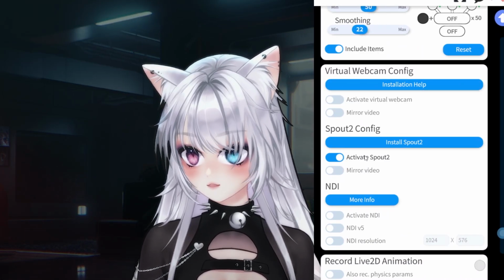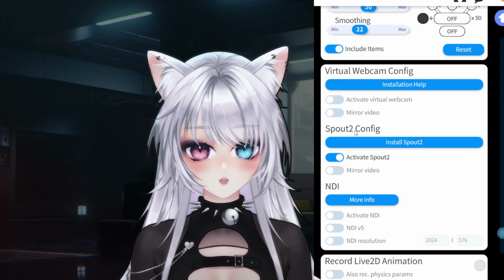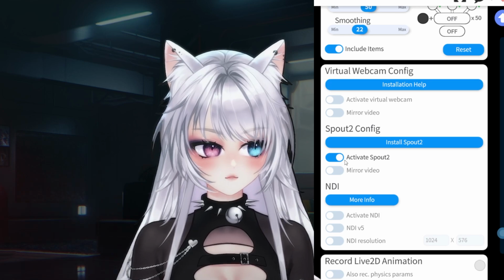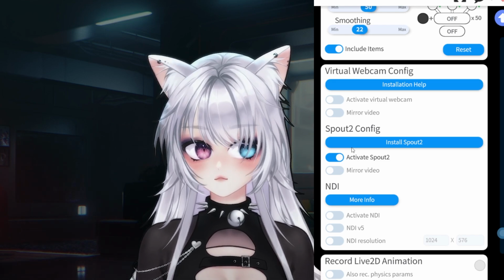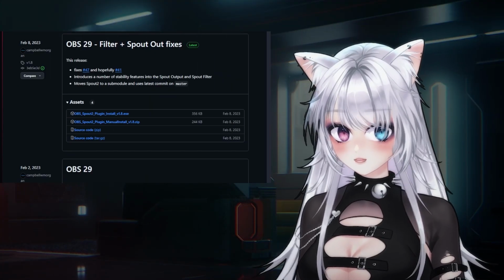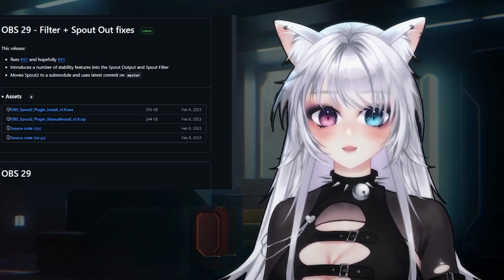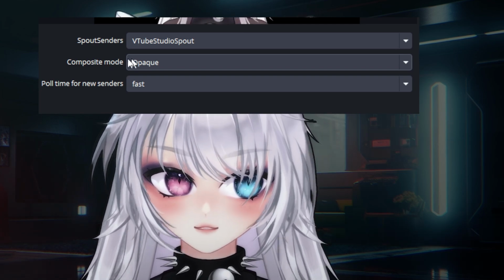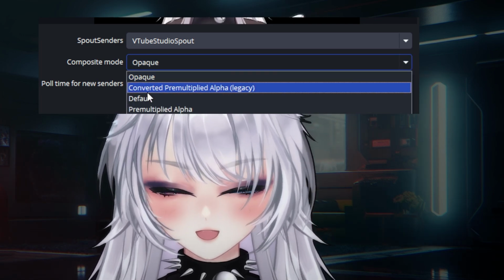Smooth VTuber Capture in OBS with Spout2 – No More CPU Strain!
Here's a quick and easy tutorial on how to capture your VTuber from VTube Studio to OBS using the new Spout2 method! 🎥✨

With Spout2, you'll save CPU resources and avoid the hassle of the VTube Studio menu popping up during your stream when you make tweaks. No interruptions, just smooth streaming! 😎

🌸—Timestamp—🌸

00:00 - 00:00

🌸—Social—🌸

🌸—Credits—🌸

🌸—Tags—🌸